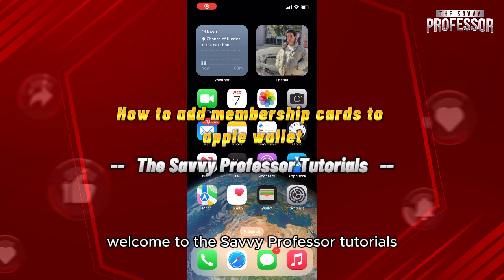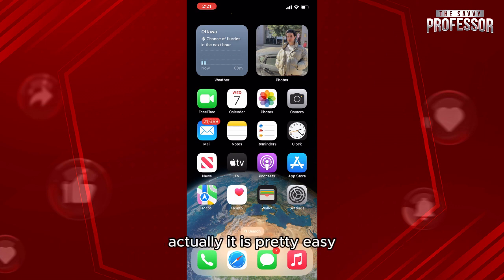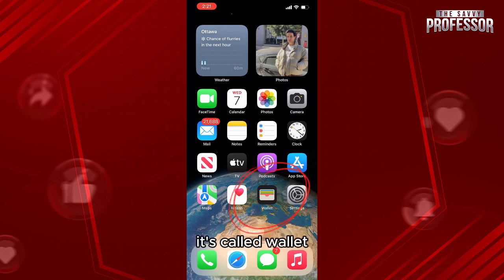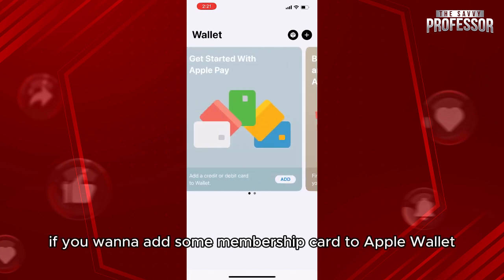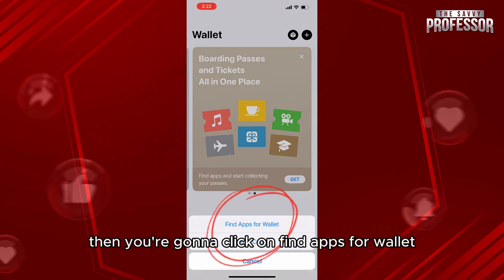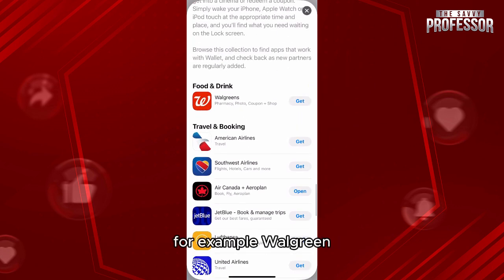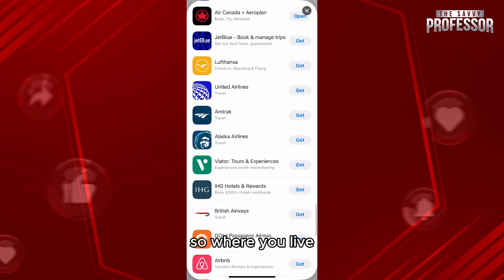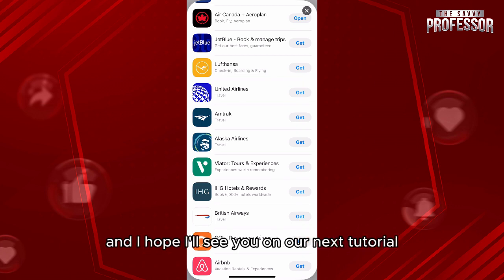How To Add Membership Cards To Apple Wallet (How Do I Add Membership Cards To Apple Wallet?)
How To Add Membership Cards To Apple Wallet (How Do I Add Membership Cards To Apple Wallet?). In this video tutorial I will show you how to add membership cards to Apple Wallet.